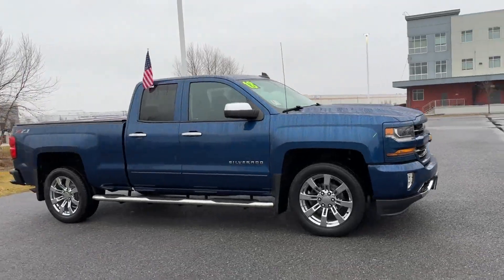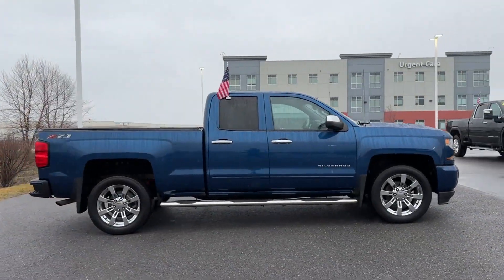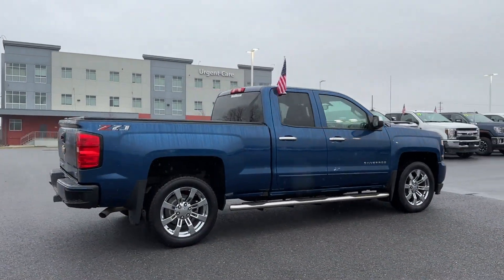2018 Chevrolet Silverado 1500 LT Waynesboro, Chambersburg, Hanover, Carlisle, Frederick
2018 Chevrolet Silverado 1500 LT 2GCVKREC2J1112148 Video